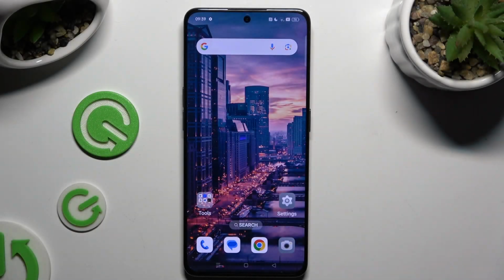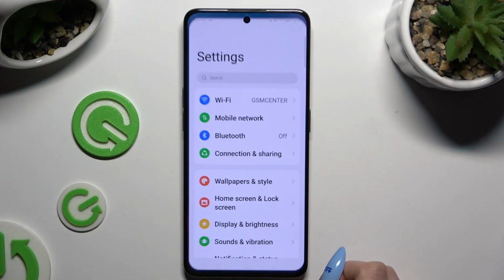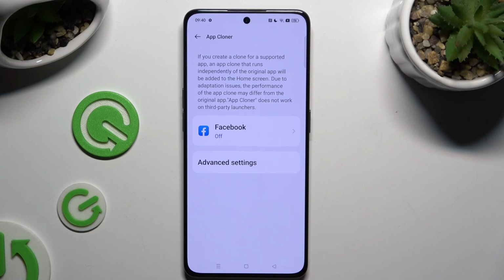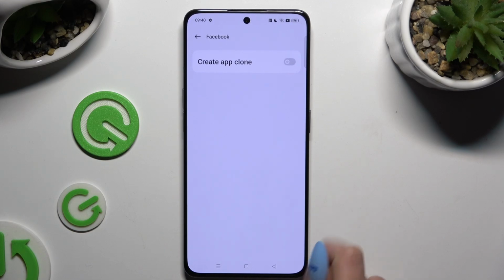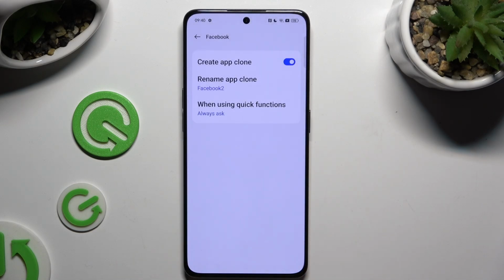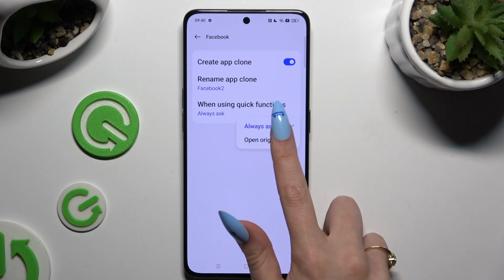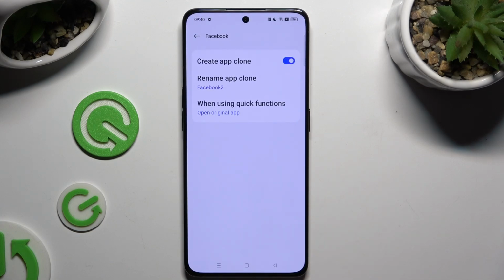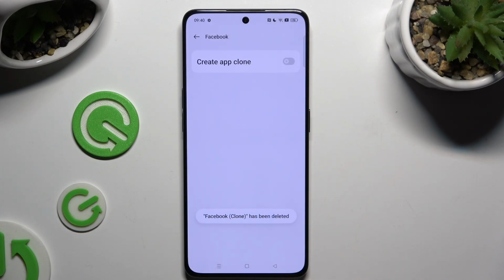How to Clone Apps on OPPO Reno 8 Pro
This tutorial will guide you through the process of cloning apps on your OPPO Reno 8 Pro, enabling you to run multiple instances of the same app on your device. This feature is perfect for managing separate accounts for social media, messaging, or games without needing multiple devices. Follow these steps to set up app cloning and streamline your multitasking.

How do I access the app cloning feature on my OPPO Reno 8 Pro?
Which apps are compatible with the cloning feature on the OPPO Reno 8 Pro?
How do I create and manage multiple accounts in a cloned app?
Can I customize settings or notifications separately for each cloned app instance?
What should I do if a cloned app does not function properly or fails to open?